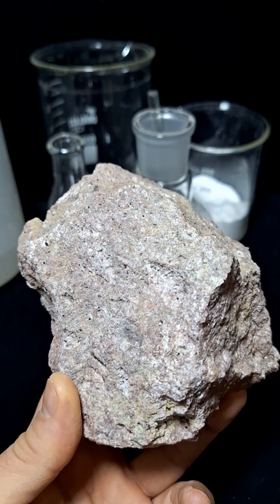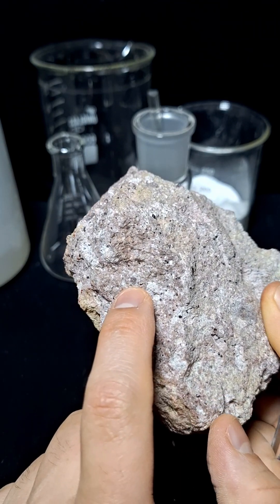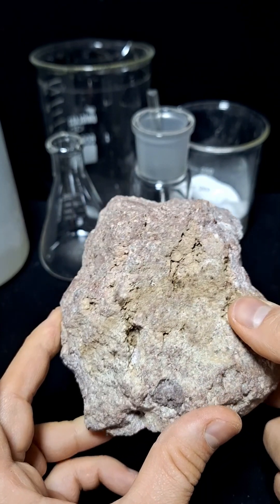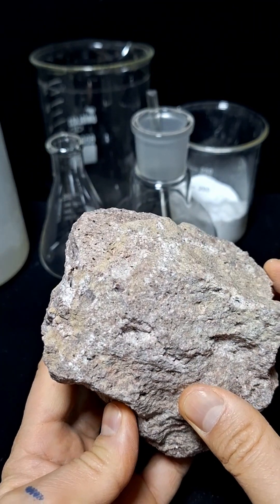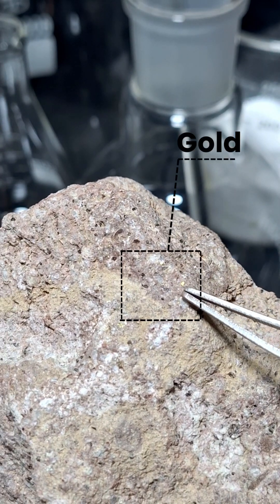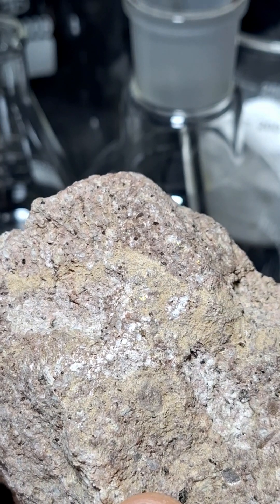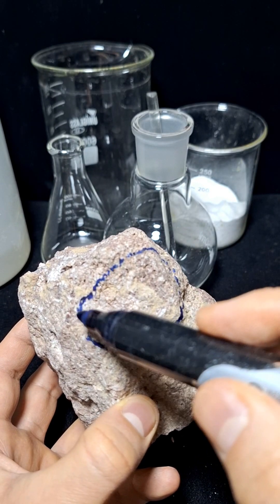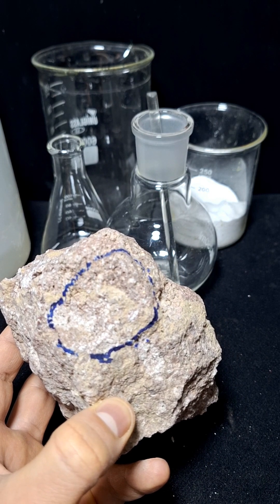gold stone || Gold in limestone minerals! It cannot be extracted using acid.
Hello friends,
Thank you all for following my videos and tutorials. I hope I can continue to provide even better content.

This is a sedimentary mineral. It appears white with black spots. It seems quite solid, which is due to the presence of lime and potassium compounds.

To determine if this mineral contains gold, we first need to break a part of it because the interior is cleaner than the exterior.

This mineral is mostly found along river paths and in warm regions, taking thousands of years to form.

Gold particles can be seen in the broken section with the naked eye. If they are not visible in the image, that’s okay because I’ll mark this area and show it to you under a magnifying glass.

Friends, as you can see, the metallic gold particles are clearly visible, and this mineral contains at least 9 grams of gold per ton.

However, there’s a problem! You can’t extract gold from it using acid methods because the lime neutralizes the acid by reacting with it until the acid is completely consumed. The cyanide method is also not cost-effective.

But don’t worry! You just need to grind these minerals to a fine mesh of over 200 and wash them in water to separate the yellow gold particles at the bottom. Then, you can either melt the settled gold or refine it to high purity using aqua regia.

Keep in mind that this type of mineral may also contain platinum group elements.

You can join my Telegram group, Instagram, and YouTube channels. Thank you for your attention!

👉 Dear friends, my personal page on Instagram:
Faster answers to technical questions

Find by username:

eng.esfandiar
or
engineeresfandiar